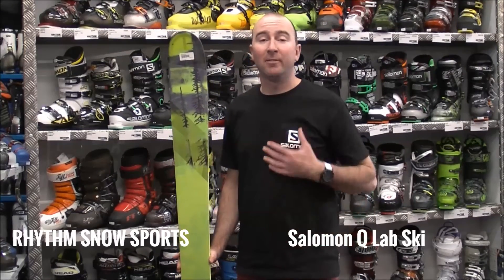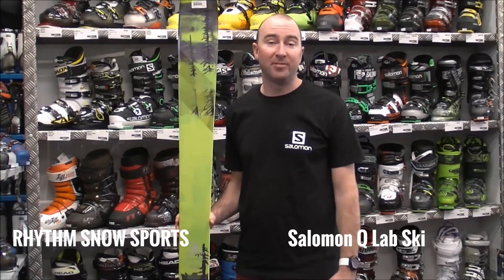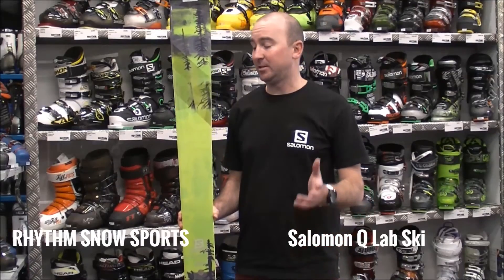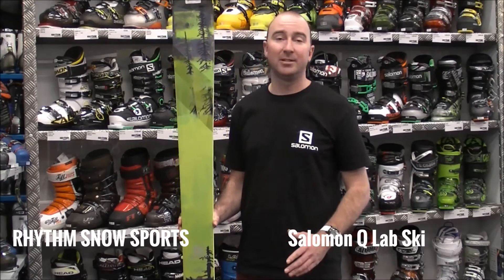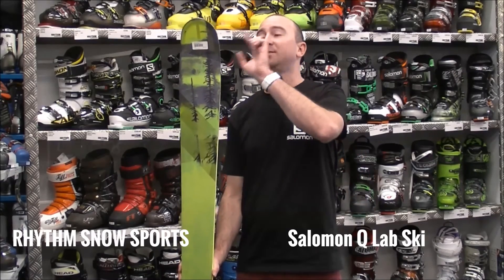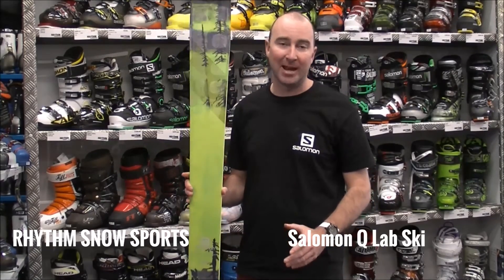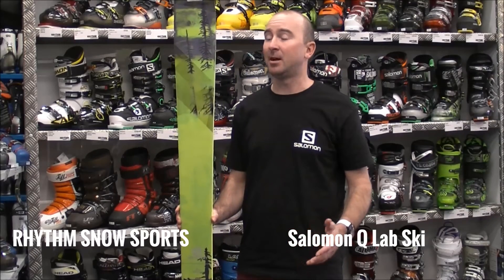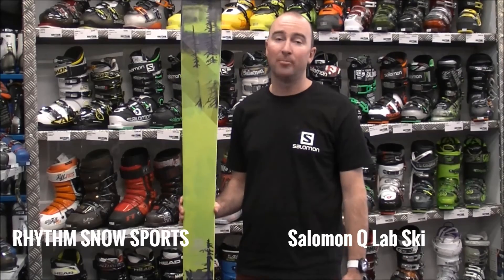2015 Salomon Q Lab Ski Review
Brand new Salomon Ski for the 2014/15 winter season. Developed in consultation with a team of athletes on the S-Lab race course. Super grunty ski in a free ride application, two layers of titanium adds precision to the ski and has honeycomb in the tip and full sidewall construction, really positive edge grip and great for hard packed terrain. With a 103mm waist width this ski is built for off-piste adventures for the experience, fast-paced, aggressive skier